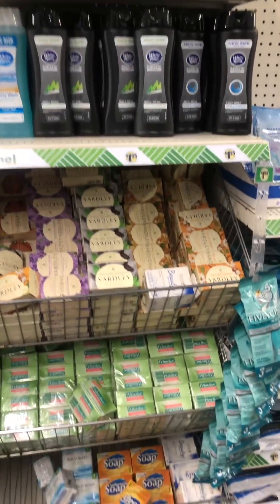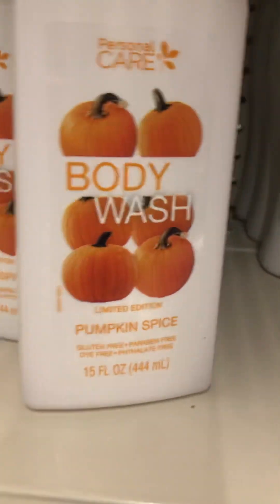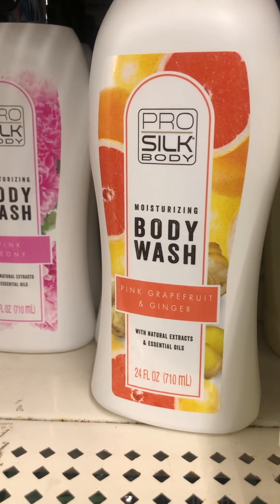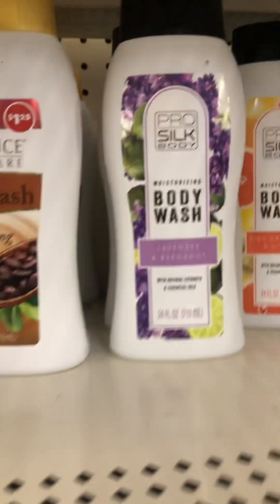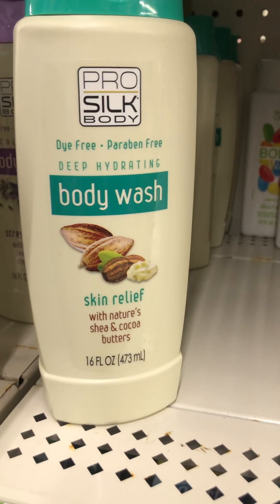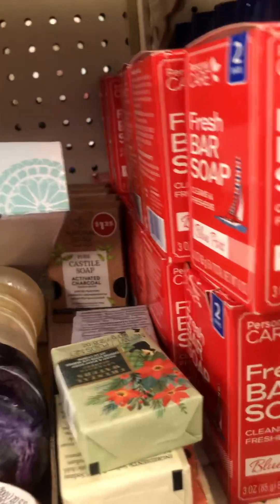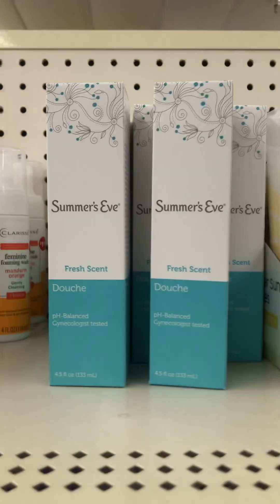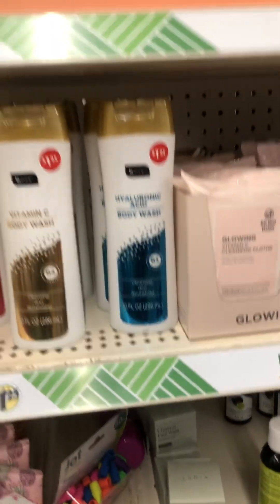LET’S CHECK OUT SOME DIFFERENT KIND OF BODY-WASH AT DOLLAR TREE 👍